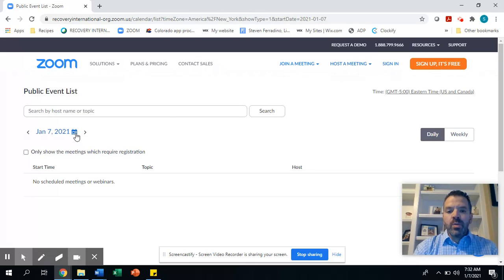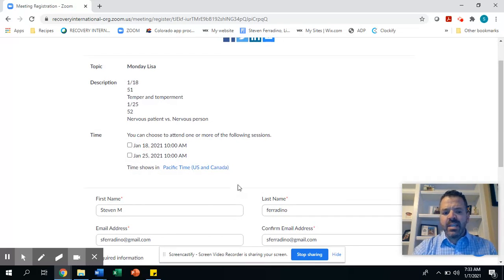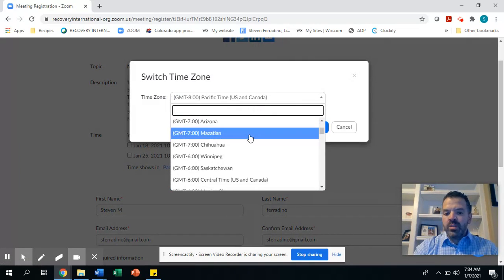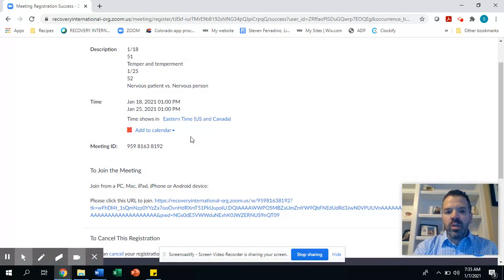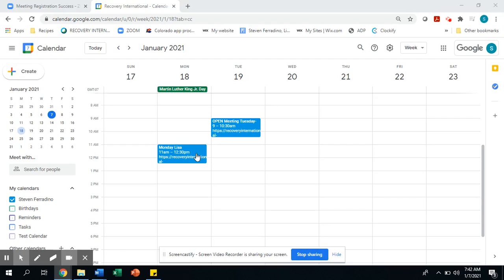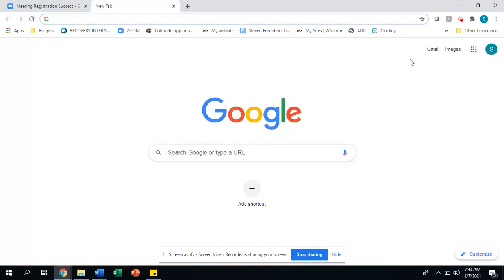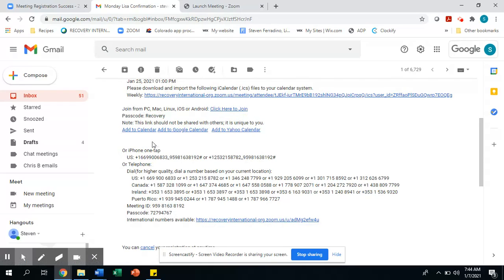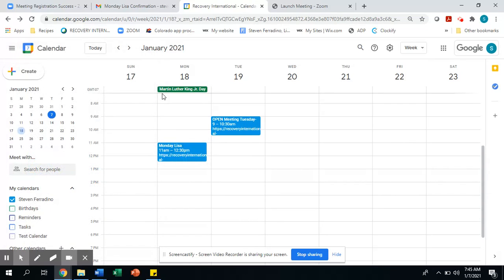Registration for Zoom